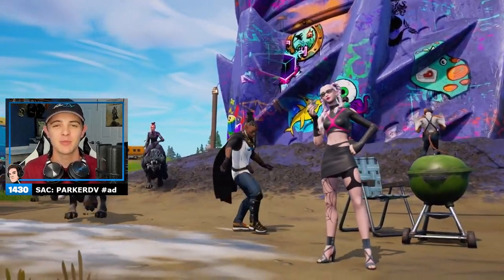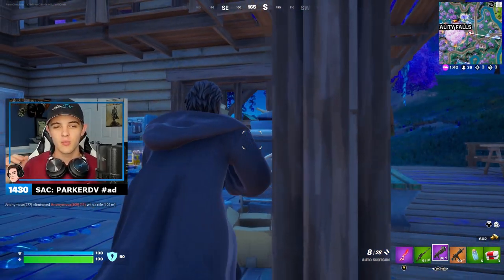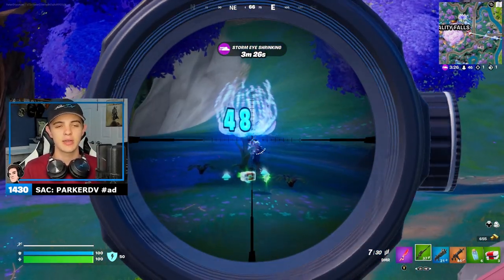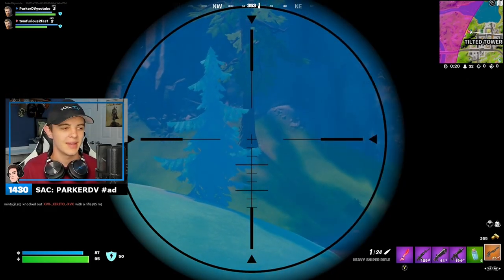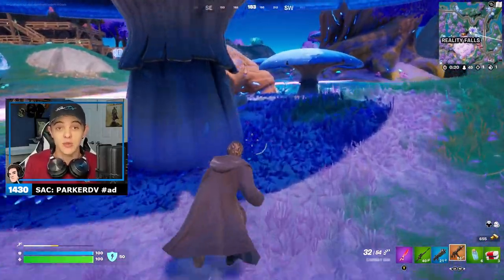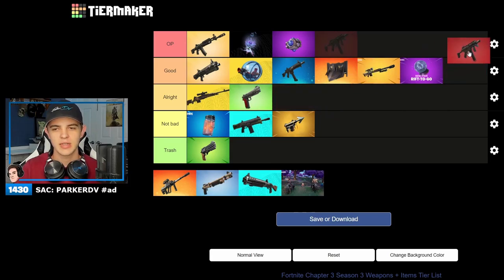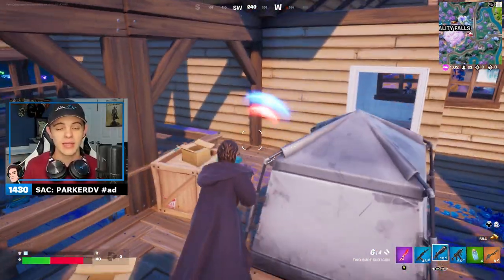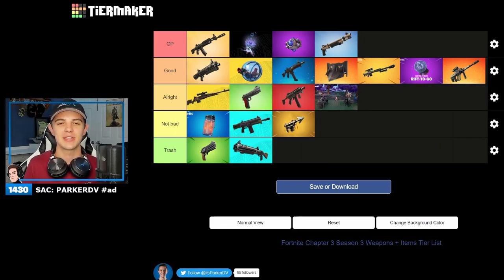Ranking *EVERY* Fortnite Chapter 3 Season 3 Weapon + Item!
Ranking every new weapon and item in Fortnite Chapter 3 Season 3!